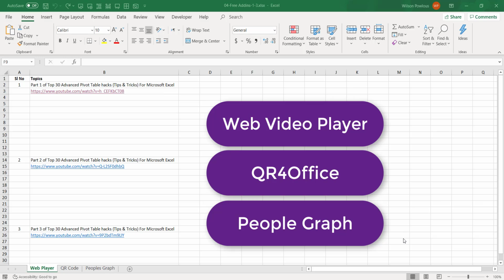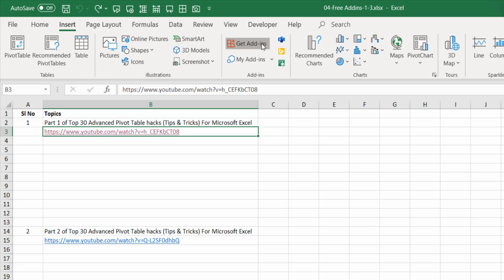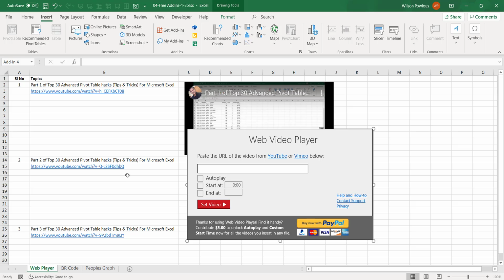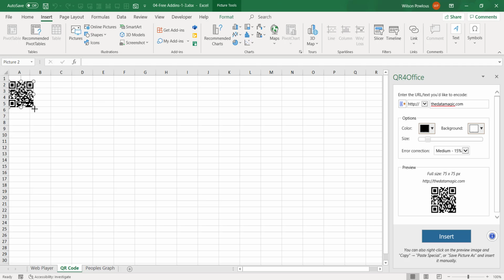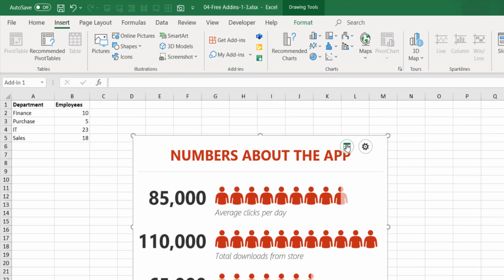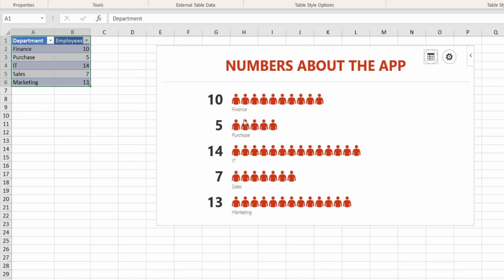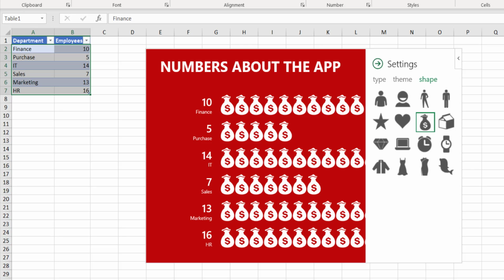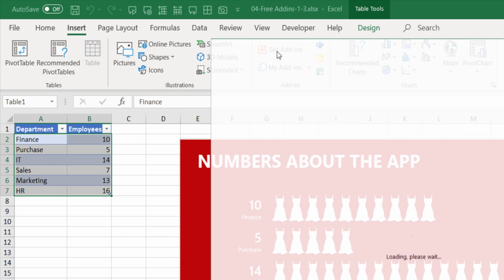3 Free Excel Add-Ins which helps in making better Dashboards and Reports (Video Player, QR Code etc)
This video Explains how to use  below 3 Excel Add-ins which are free.

Web Video Player - Embed any YouTube videos directly in Excel which could be useful in preparing user manuals, educational guide etc.

QR4Office - Using this you can Create QR Codes in Excel

People Graph - This is very useful add-in to Create an Infographic of any dataset.